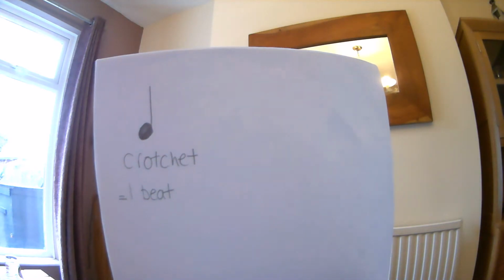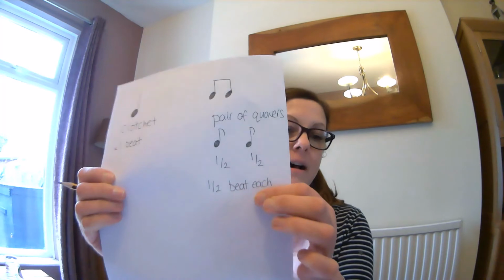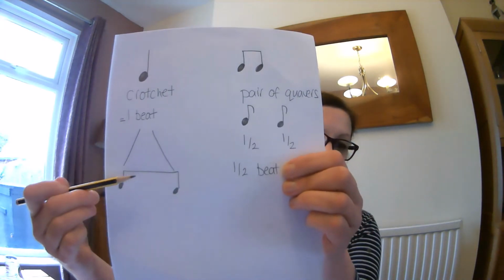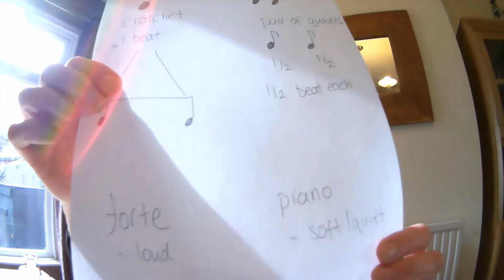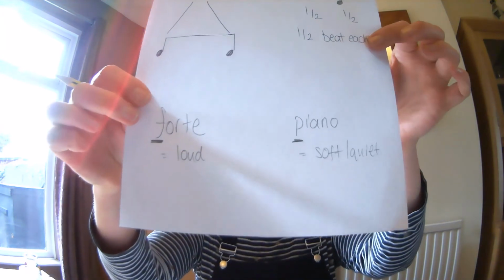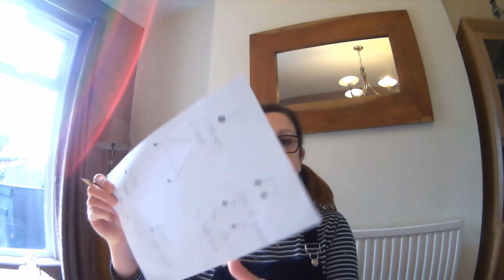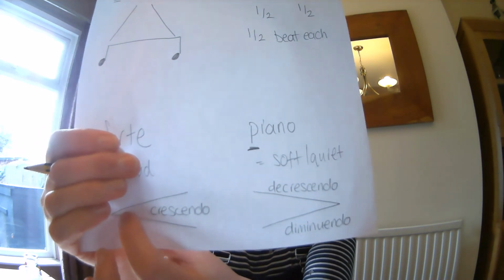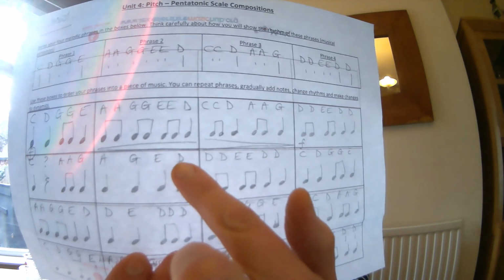Leics Explore - KS2 Pitch - Lesson 5 - with Leicester-Shire Schools Music Service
A weekly 6-lesson resource for use at school or at home based on the LSMS Scheme of Work Unit 4 theme of PITCH. Viewers will learn about pitch, as well as dynamics, tempo and the basics of timbre, through exploration of sounds. Viewers will create music to accompany a pre-written story and will create their own music based on their favourite story, poem, or range of emotions.

Please see the accompanying pdf which accompanies this video and contains guidance where adults may need to support students.

Visit our Facebook Page to find more daily Lockdown Learning videos